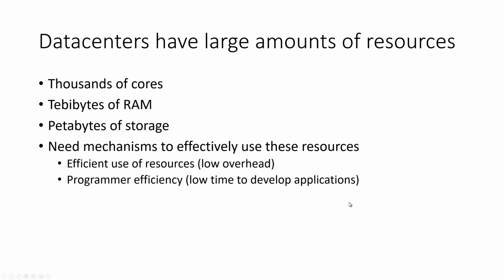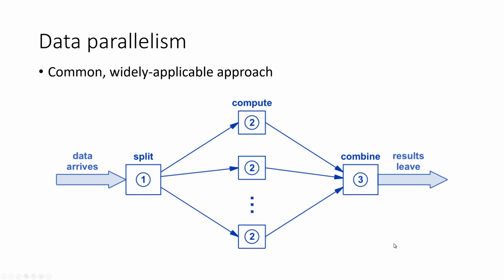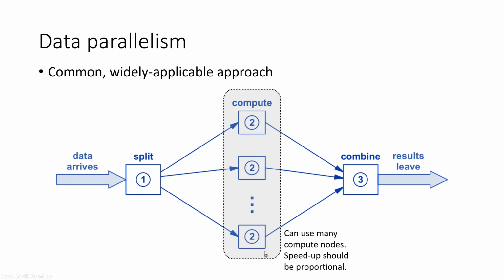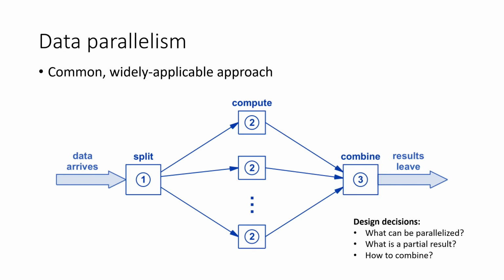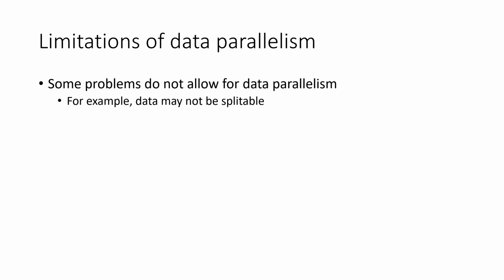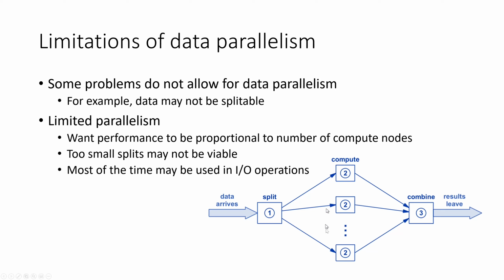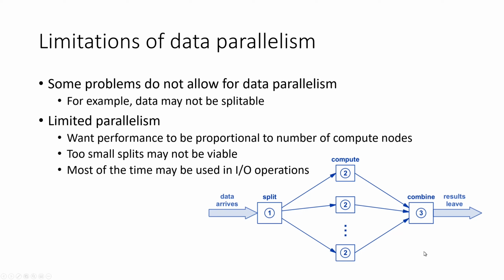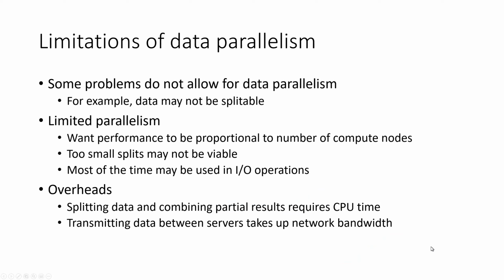11B - MapReduce - Data Parallelism